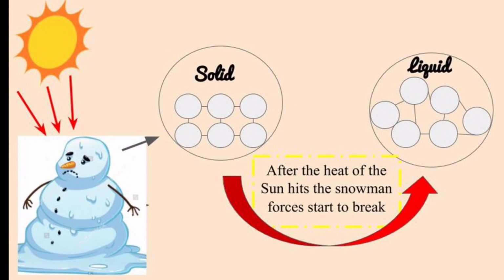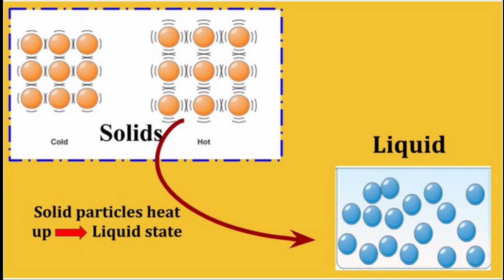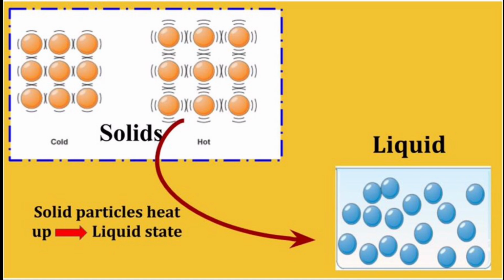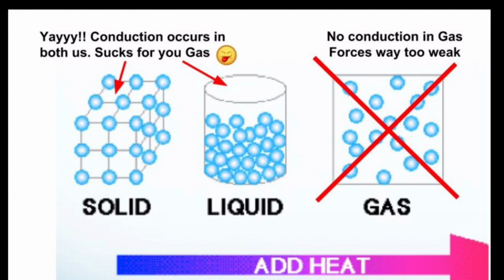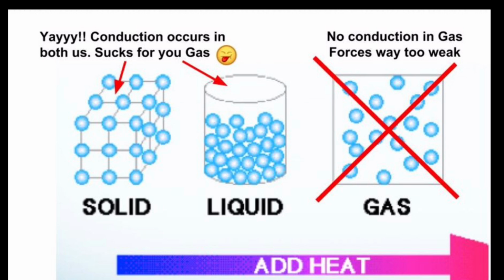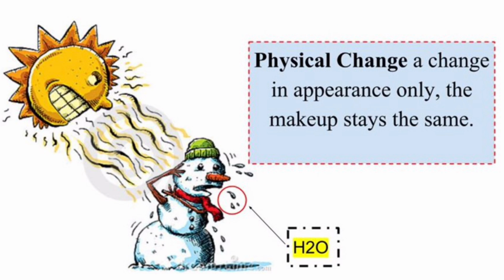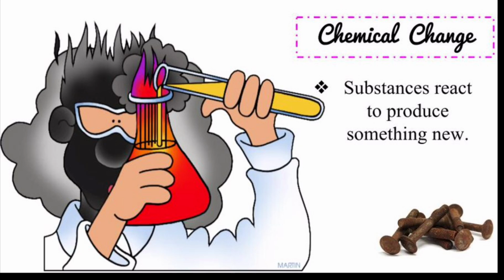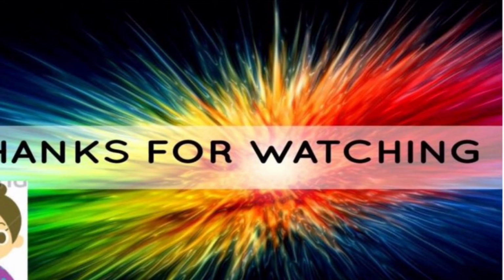All About Matter by Rima Saad and Nasser Qasem